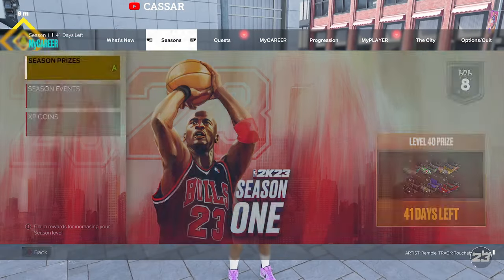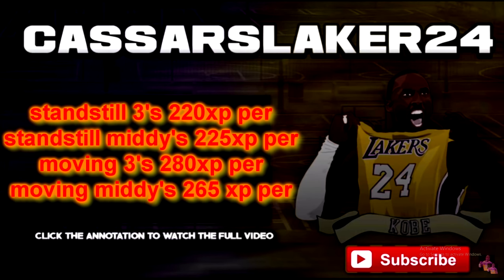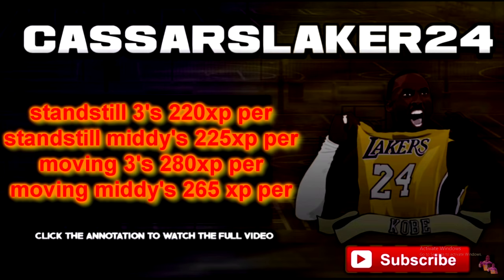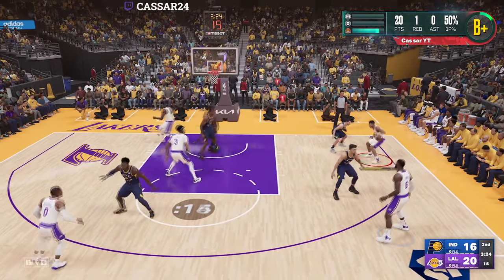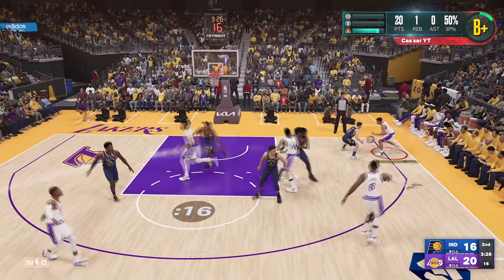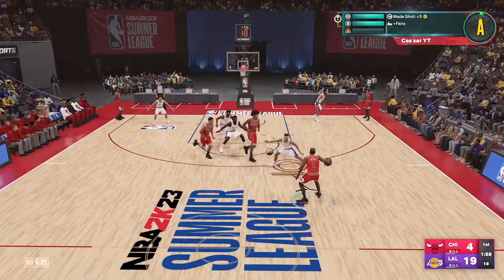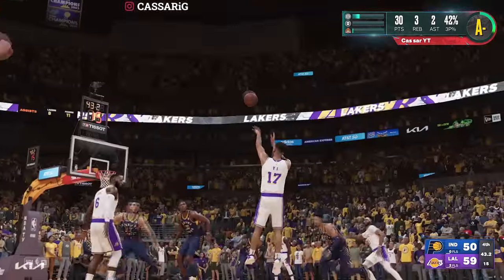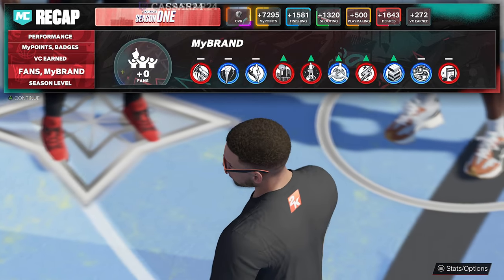THE *NEW* FASTEST SHOOTING BADGE METHOD IN NBA 2K23! HOW TO GET YOUR SHOOTING BADGES IN UNDER 1 DAY!